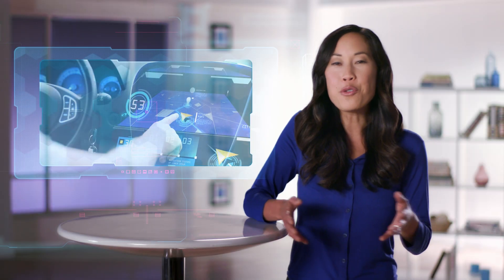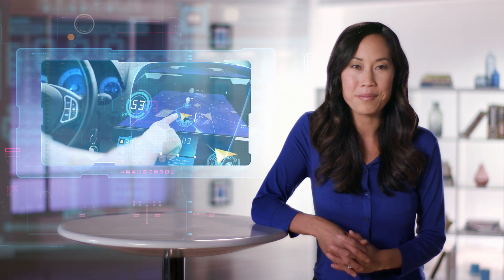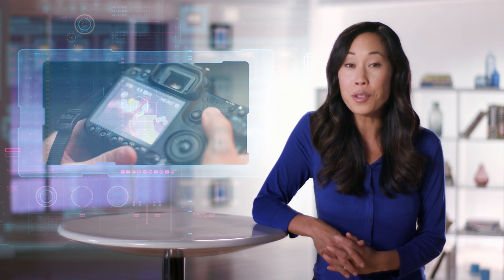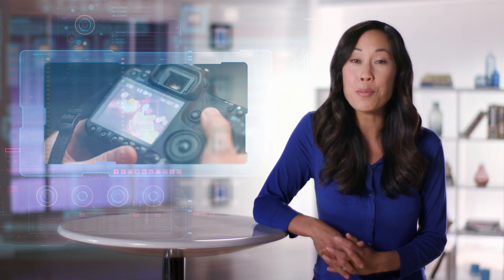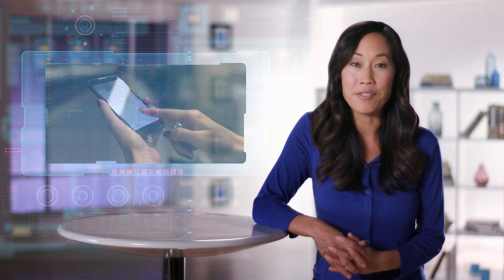The Benefits of microSD Express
SD Association outlines the capabilities of SD Express and microSD Express.

SD Express and microSD Express add the popular PCI Express® and NVMe™ interfaces to SD memory cards alongside the legacy SD interface. The PCIe interface delivers a 985 megabytes per second (MB/s) maximum data transfer rate and the NVMe upper layer protocol enables advanced memory access mechanism. All SD Express memory cards are backwards compatible while still benefiting from continued research, development and long-term roadmaps associated with these two architectures. Soon, SD Express memory cards will be able to serve as removable Solid State Drives(SSD).

SD Express ​and microSD Express maintain the long-standing advantage of SD’s backward compatibility and interoperability. The PCIe interface was added, in addition to the existing SD (UHS-I) interface, allowing a card with SD Express to operate interchangeably in new SD Express capable hosts as well as with billions of existing SD host products in the market today.

The speeds delivered by SD Express are essential for high-resolution content applications such as: super-slow motion video, RAW continuous burst mode photography, 8K video capture and playback, 360-degree photo, 360-degree video, virtual reality (VR). The high speeds capabilities are also essential with speed hungry applications running on cards and mobile computing devices, ever-evolving gaming systems, multi-channel Internet-Of-Things (IoT) devices, numerous automotive storage needs, and other applications that require high performance removable memory cards.

SD Express was introduced as part of the SD 7.0 specification and microSD Express was introduced as part of the SD 7.1 specification. SD Express and microSD Express will be available in SDHC, SDXC and SDUC capacities ranging from plus 2GB to 128 TB.

For more information about SD Express and microSD Express from the SD Association